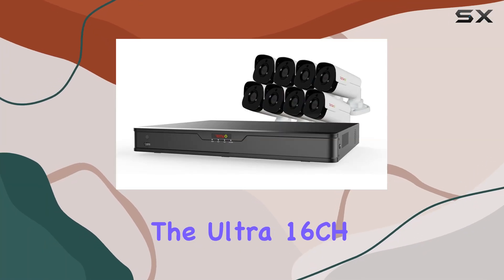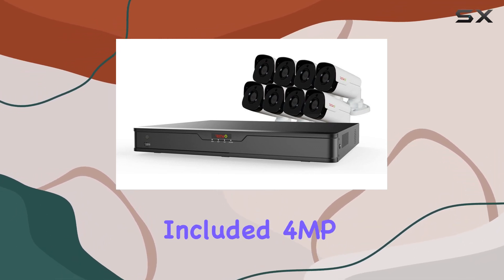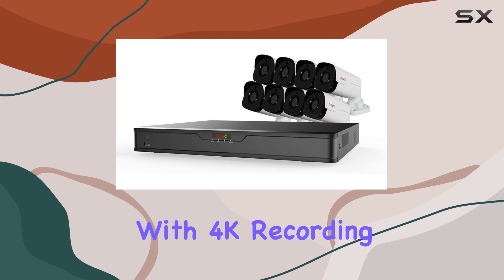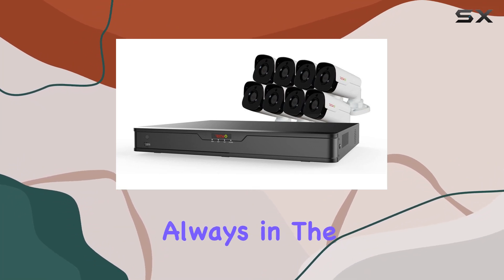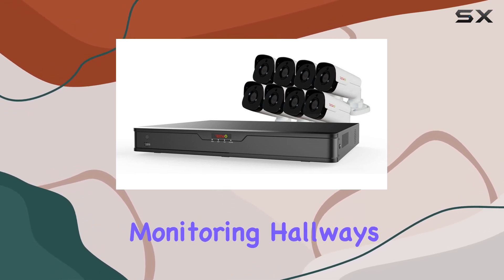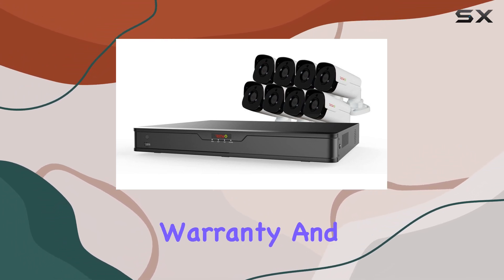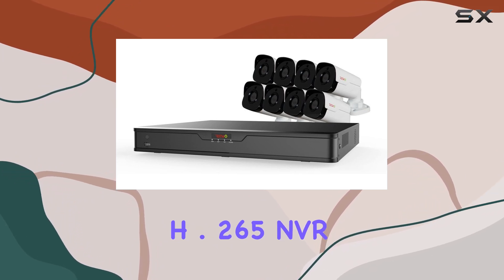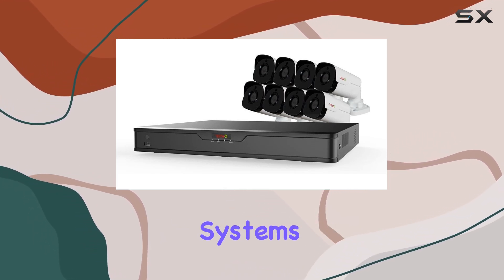Ultra 16CH 4K H.265 NVR with 8X 4MP True WDR Cameras | Complete Surveillance Solution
0:00 Intro
0:06 Review

Things that we mentioned in this video:
Ultra 16CH 4K H.265 : B01NCQURSA